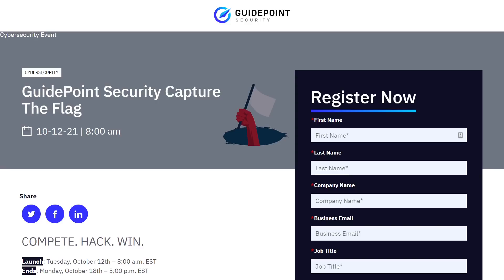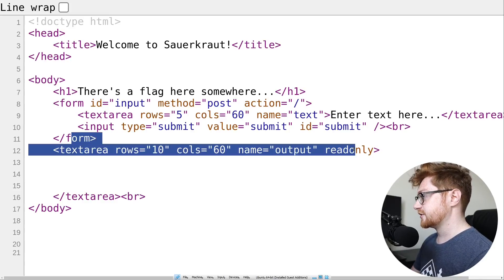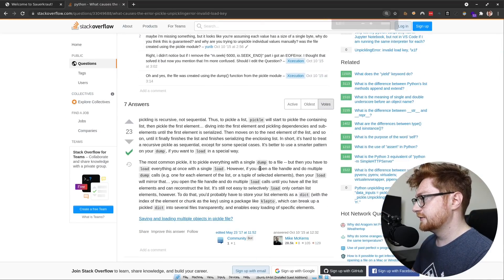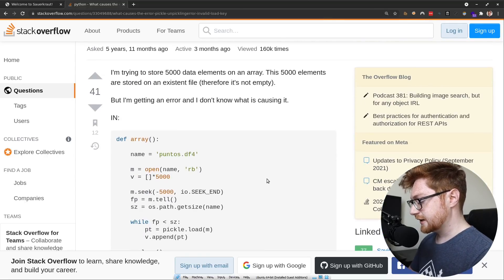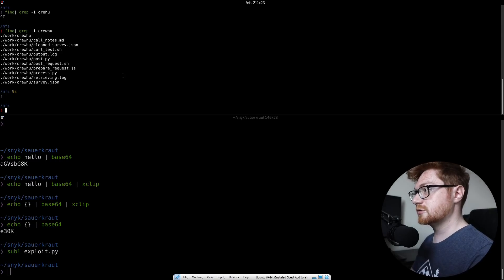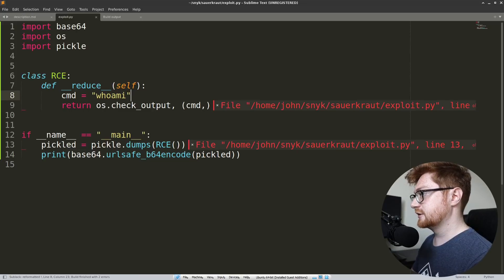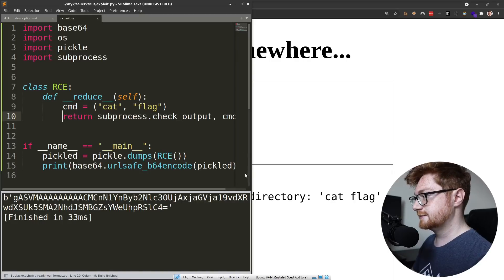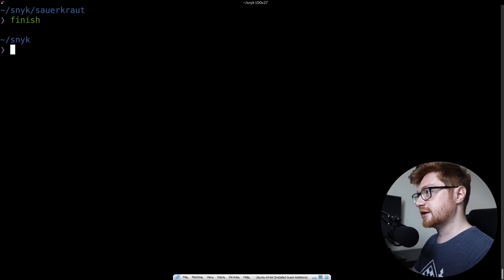SnykCon CTF - Sauerkraut - Python Pickle Vulnerabilities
Register now for the GuidePoint Security CTF!